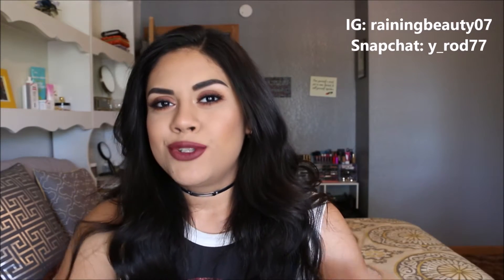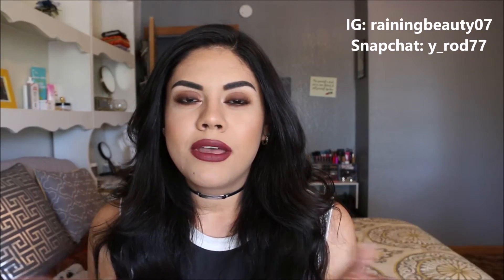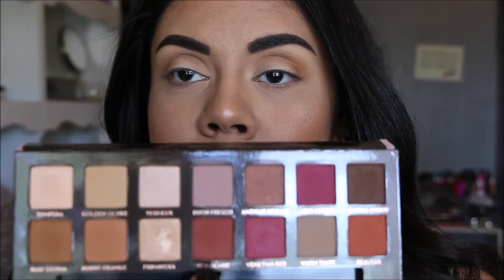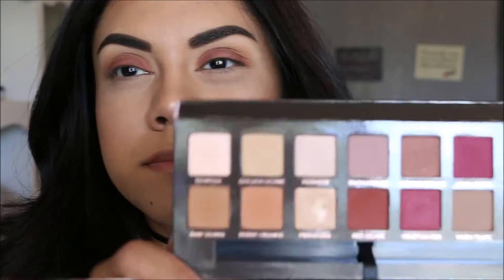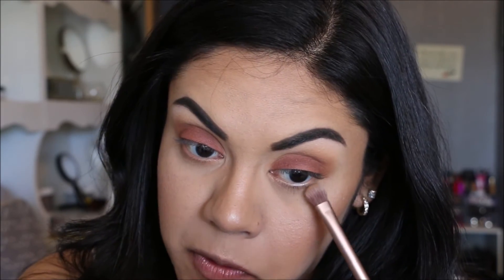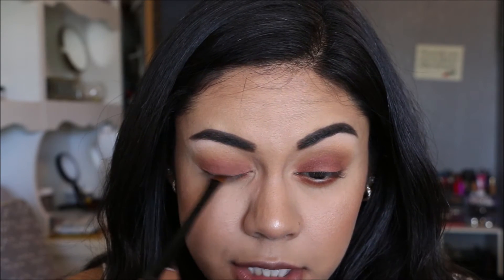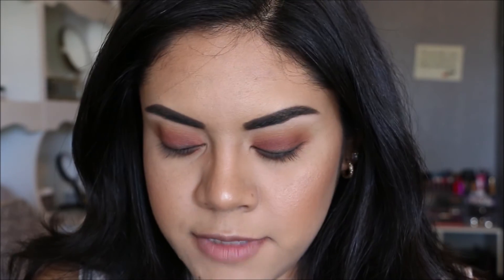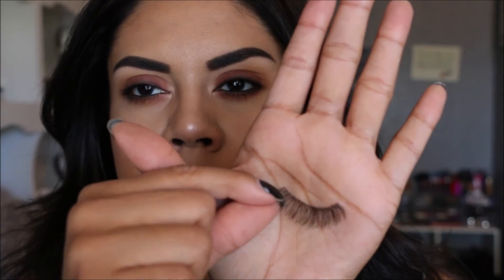90s Grunge Makeup Tutorial | Anastasia Beverly Hills Modern Renaissance Palette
Details below!

Hey guys! Sorry for the lack of videos but I explained everything in the video. I'm officially back now. I wanted to do the video only focusing on the eye makeup but I can do a whole video dedicated to just my foundation routine.

Products Used
Soap & Glory One Hell of a Blot primer
L'Oréal Infallible Foundation 106
Mac Deepest Tan Bronzer
Raw Sienna
Red Ochre
Tempera
Cyprus Umber
Primavera
Eylure N 115 Lashes
Tarte Tarteist Double Take Eyeliner
Jordanan Lip Liner in Baby Berry
Dose of Color liquid lipstick in Mood